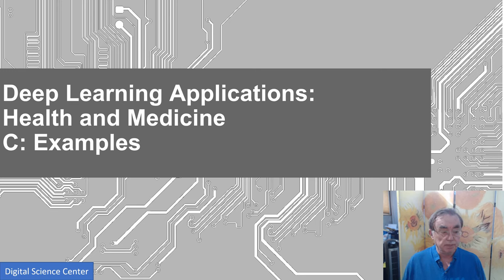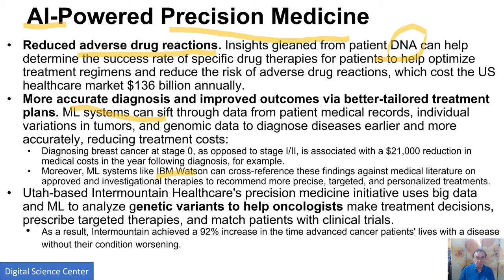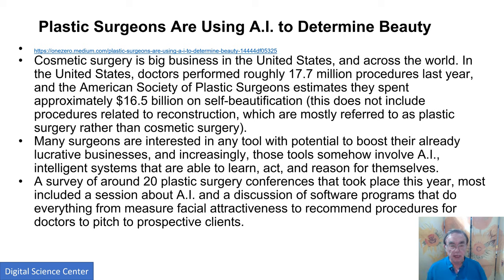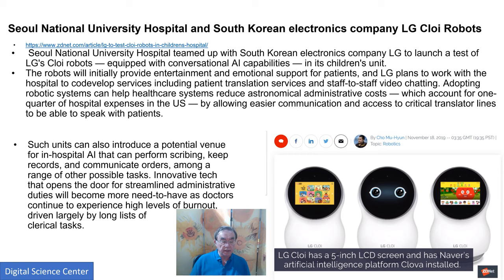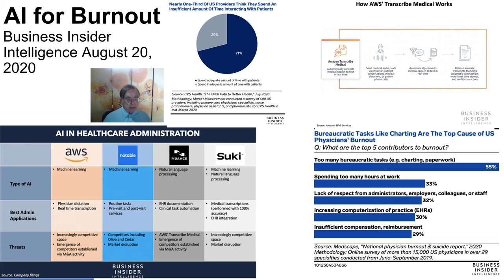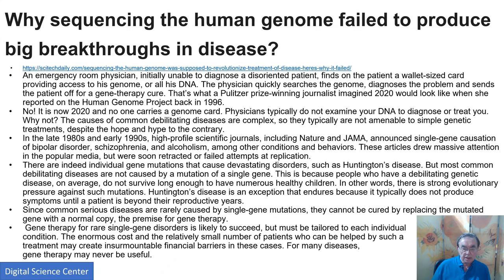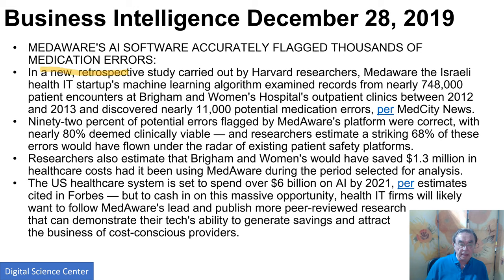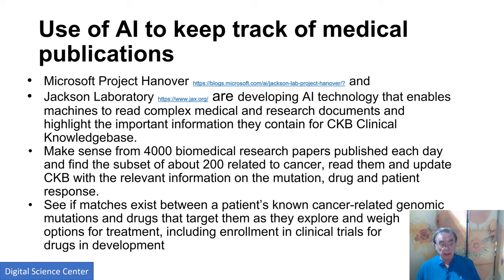Part C: E534 Fall 2020 AI in Health and Medicine: Examples